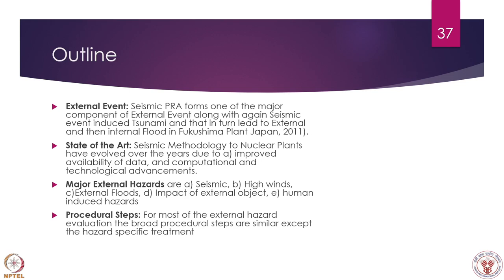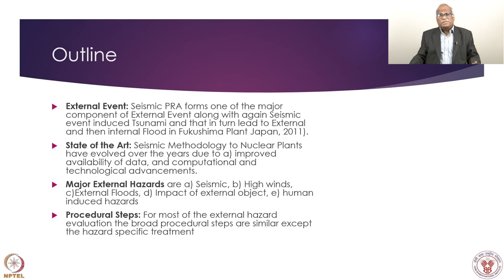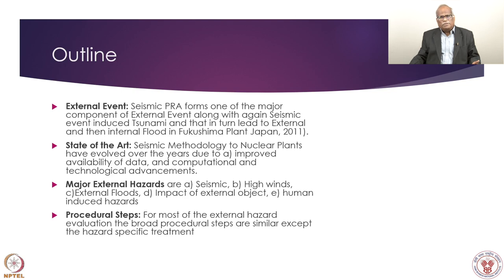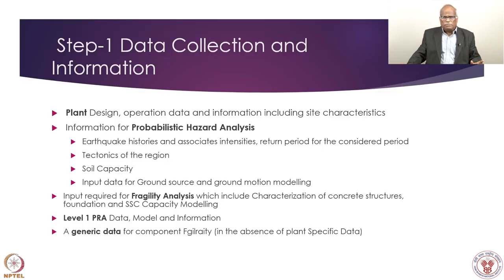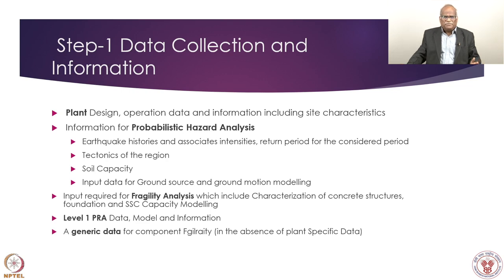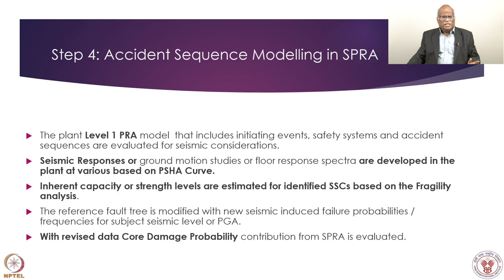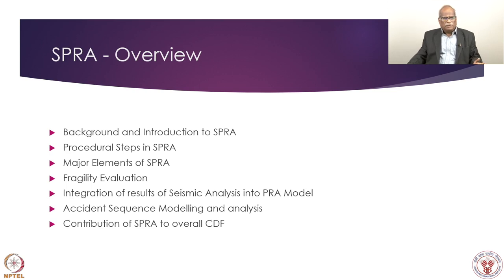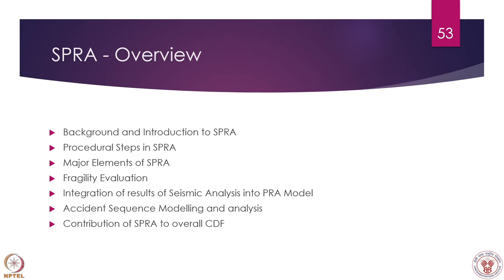Week 7 : Lecture 34 : Seismic PRA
Lecture 34 : Seismic PRA